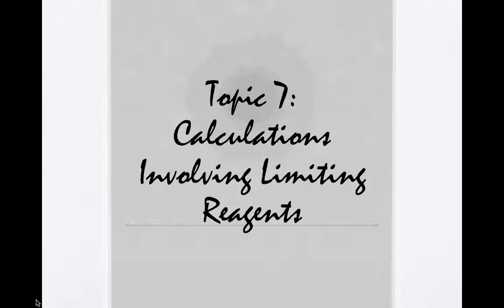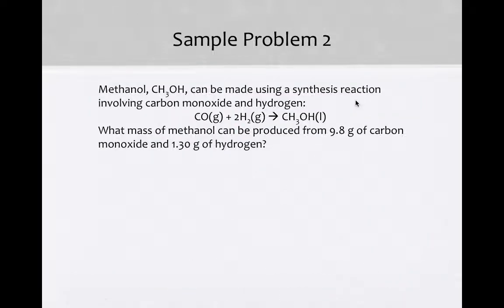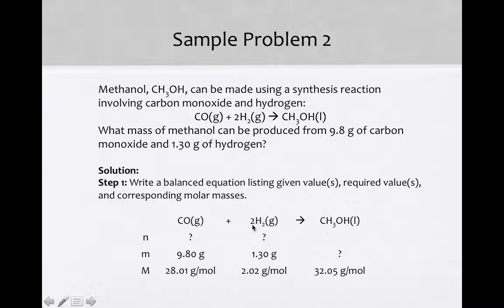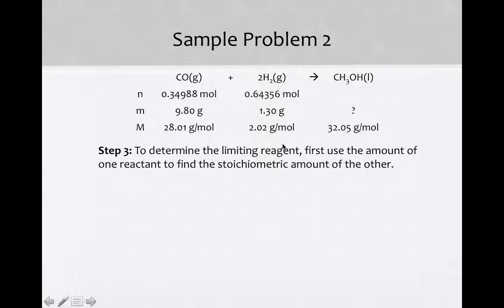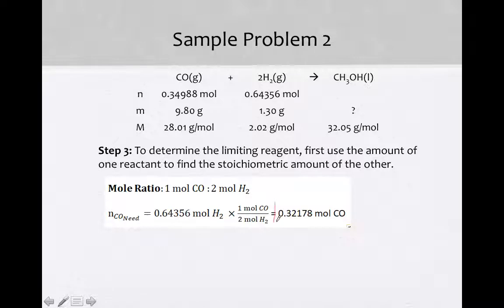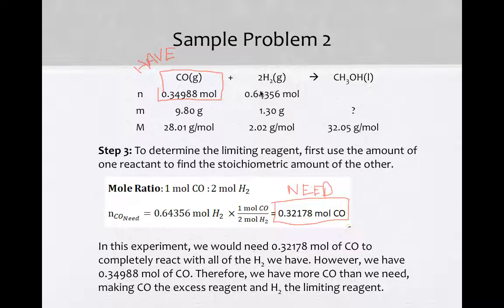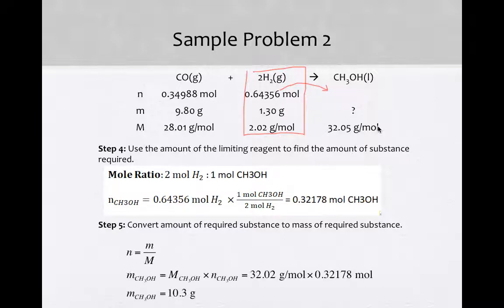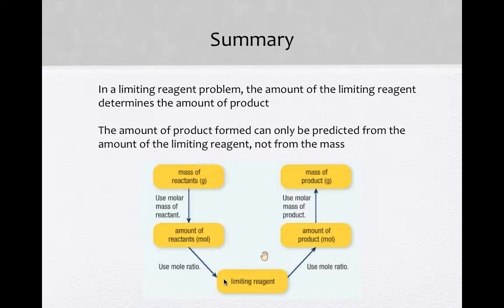SCH3U - Video 2 - Calculations Involving Limiting Reagents - Part 2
SCH3U - Video 2

Topic 7 (Unit 3) - Calculations Involving Limiting Reagents - Part 2